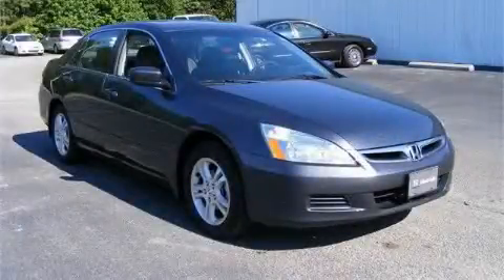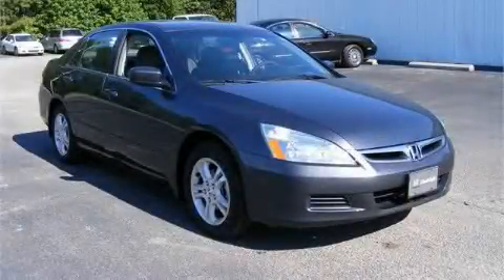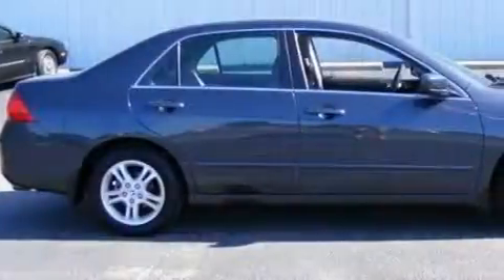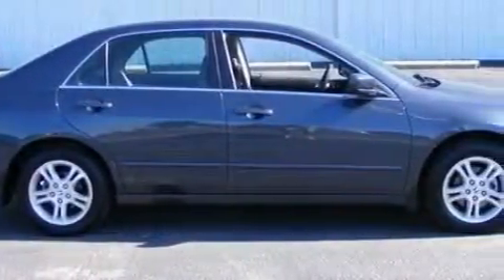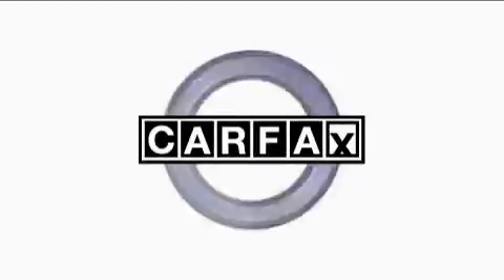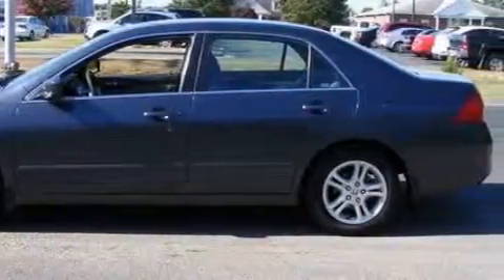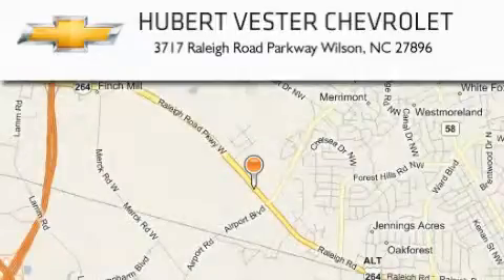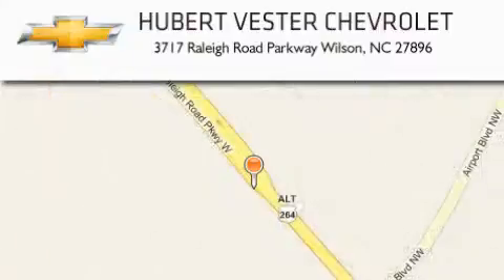Used 2007 Honda Accord Sdn Wilson NC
Year: 2007
 Make: Honda
 Model: Accord Sdn
 Engine: Gas I4 2.4L/144
 Trans.: Manual
 Exterior: Mineral Grey
 Miles: 69,946
 Interior: Gray Cloth

 Preowned 2007 Honda Accord Sdn Wilson NC